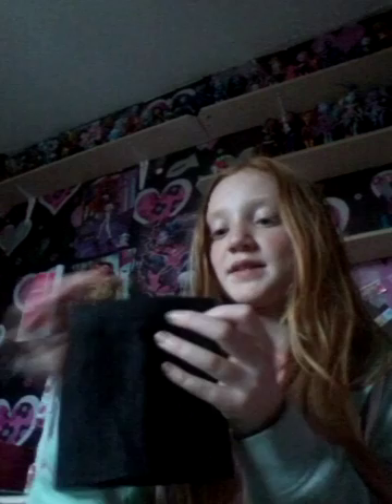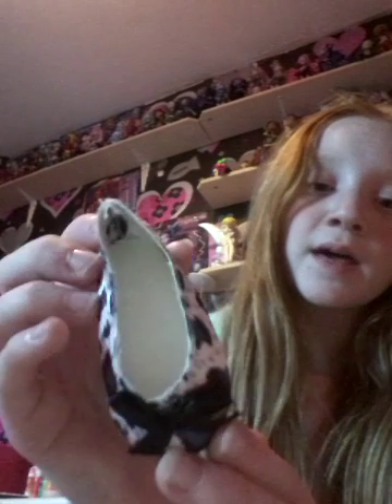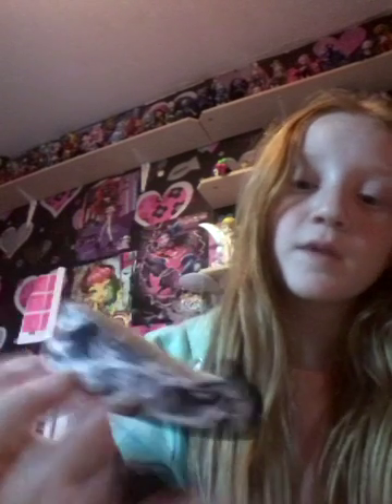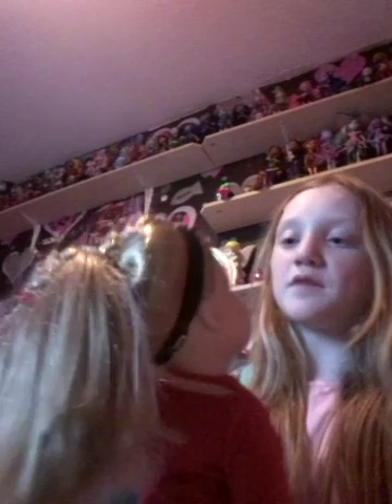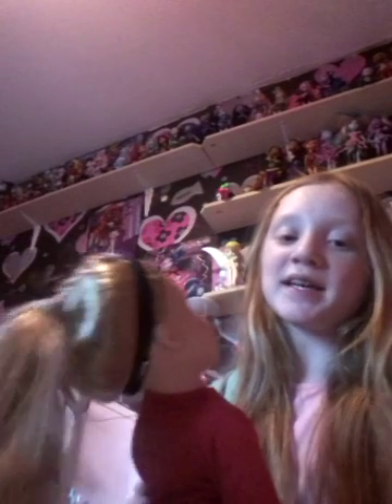Outfit idea for your df doll idea number 4 😂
My brothers channle = monstah monkey duo